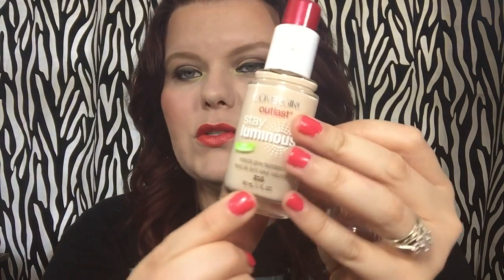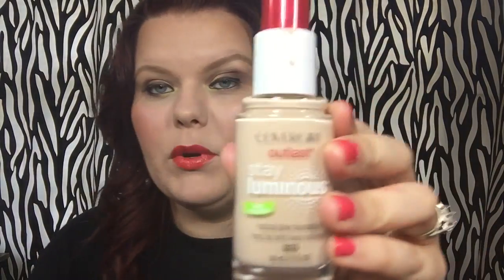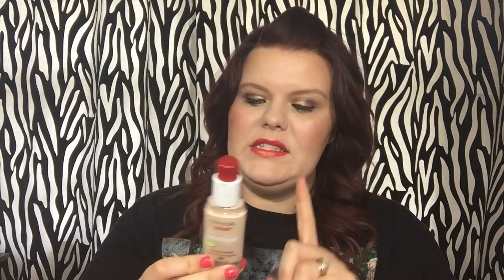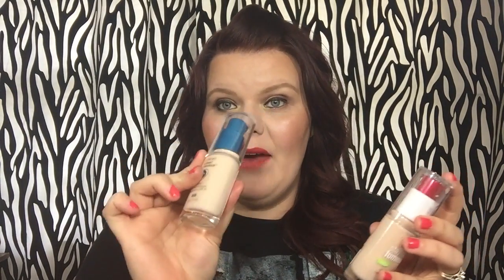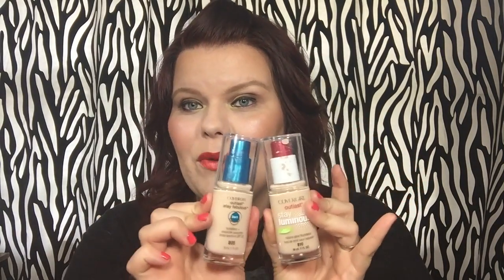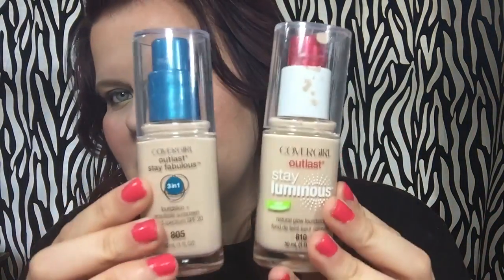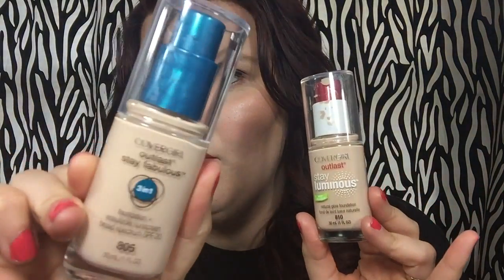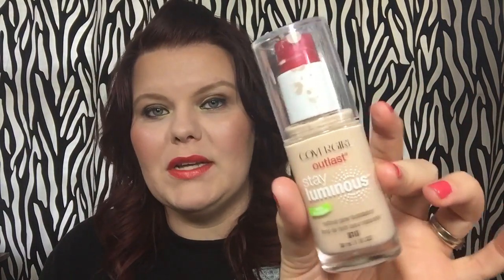Covergirl Foundation 3-1 vs Stay Luminous!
Open Me💄Watch in Hd💄Open Me💄Watch in Hd💄Open Me💄

Covergirl 3-1 vs Stay Luminous Foundation Comparison!

I just discovered BeautyKind, an online retailer that lets you give back to your favorite charity when you buy the beauty products you love. Use this link below and get $25 off your first order of $50 or more!

If you like to shop online like Sephora,Ulta, and Amazon (many many more) you can get money back with Ebates!

All reviews are honest and my own.I am a makeup artist and beauty blogger. I do receive items for review purposes and that will never change my opinion on products.I will always let you know when an item is sent to me for review. Otherwise just assume I am wasting my husbands money on all the pretty things :)